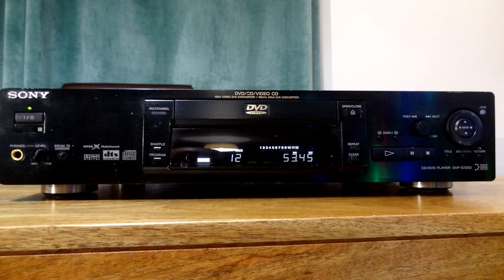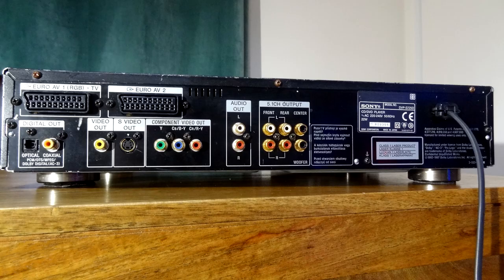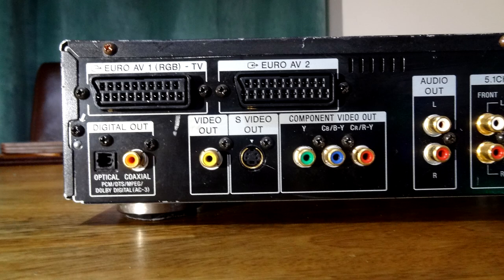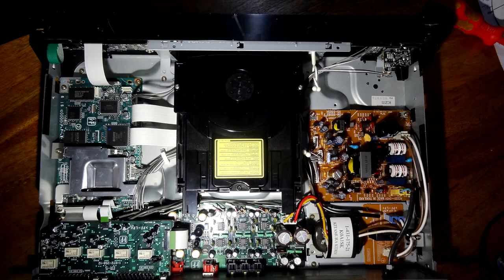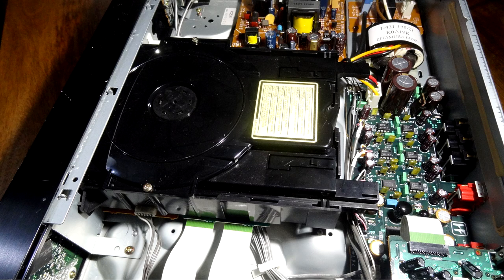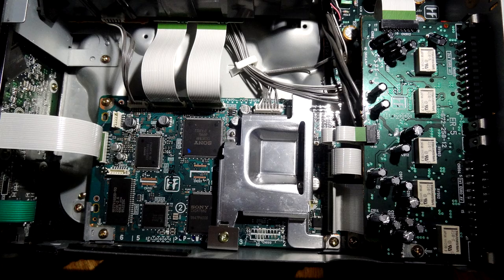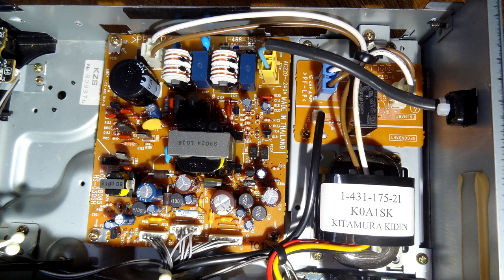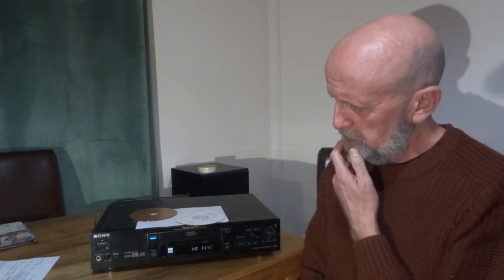Sony DVP S725D CD sound test Review. An Excellent Budget CD Player ? HiFi Vintage audio DVD Player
Really like the sound output I got from the Sony DVD player
For the price you can pay for these £10 to £30 your getting a lot of player for your money here.
Top end was very nicely detailed, no tizzy or mushiness here just a nice and clear sound with the decay I like.
Vocals came across as alive and real
Midrange and Female Vocals could sound just a little edgy
Instruments were all nicely placed, focused and spaced
The player had a nice low bottom end that was well balanced with the rest of the audio range, again detailed and controlled.
All in all for £30 I would not hesitate to recommend this player.
All my testing was from the RCA connectors as I am aiming all the CD/DVD players at First time low budget buyers just stepping in to the HiFi world.